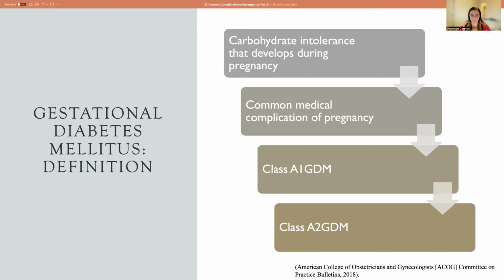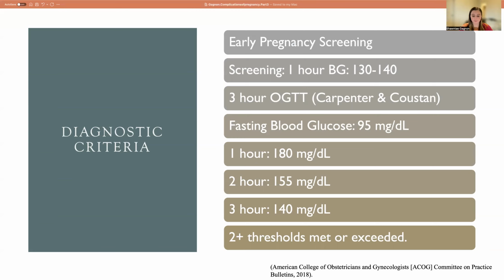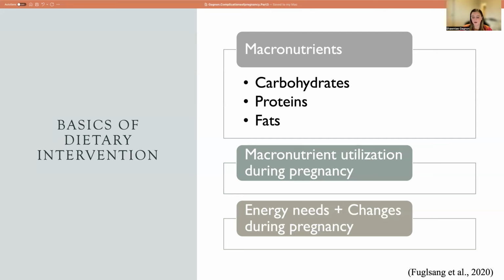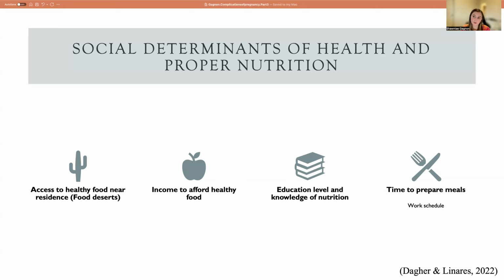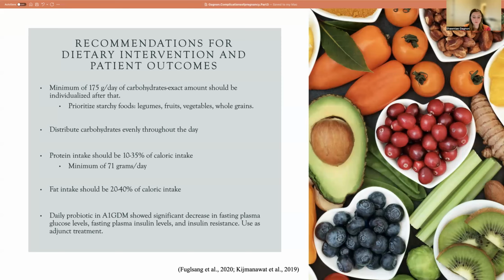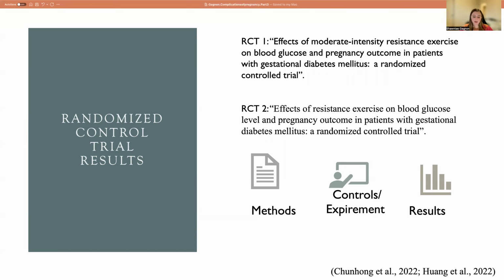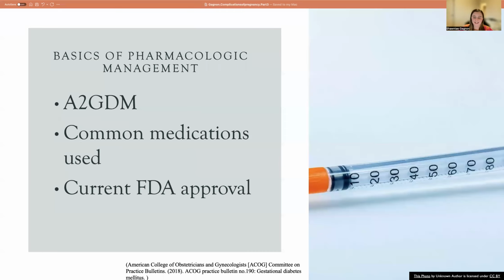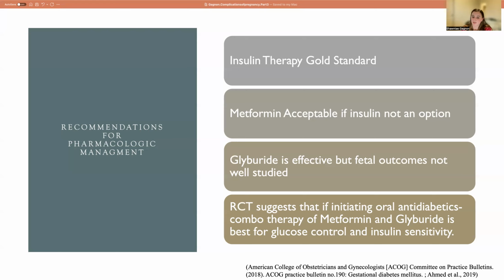What is gestational diabetes ?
Everything you need to know about gestational diabetes, and why we screen for it with each pregnancy!